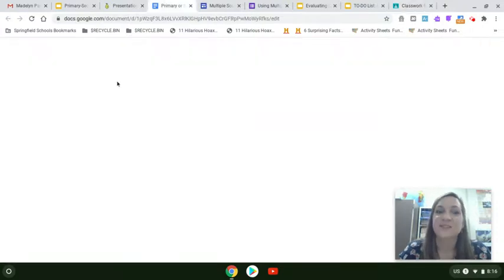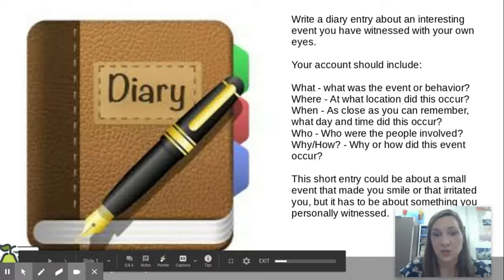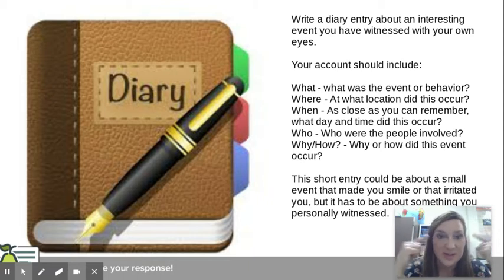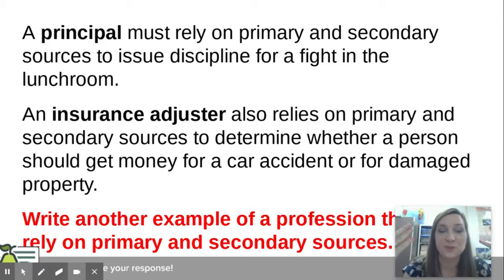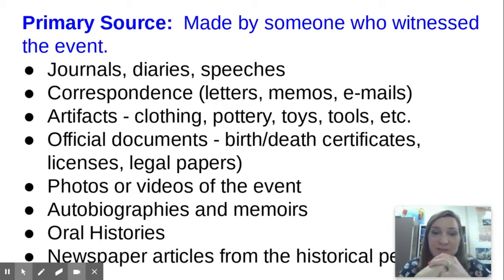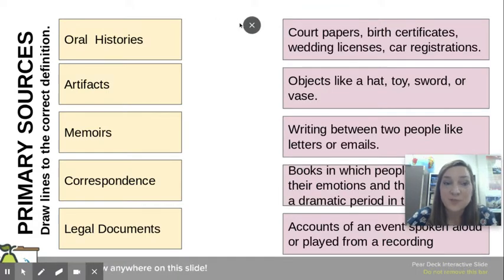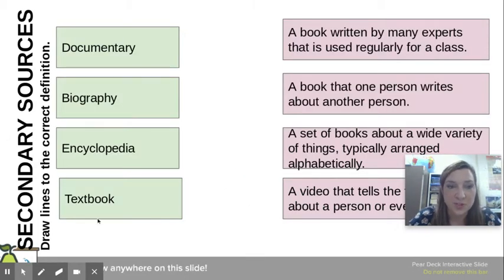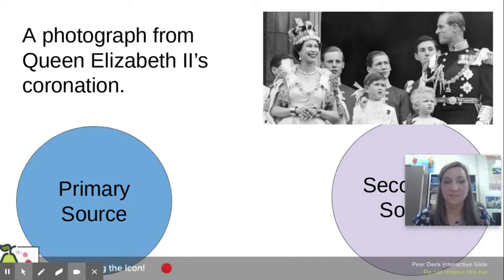Primary and Secondary Sources